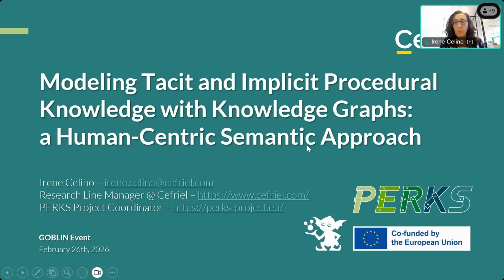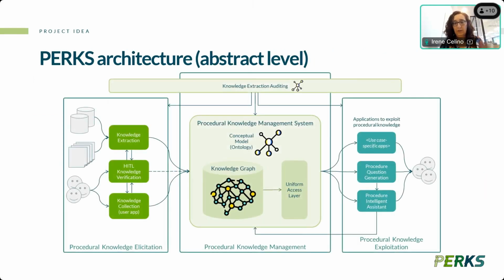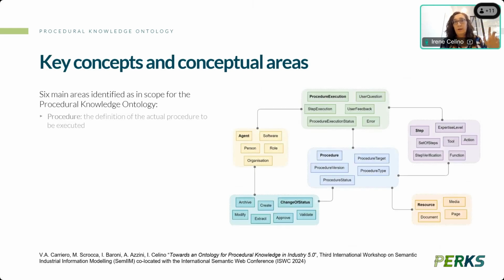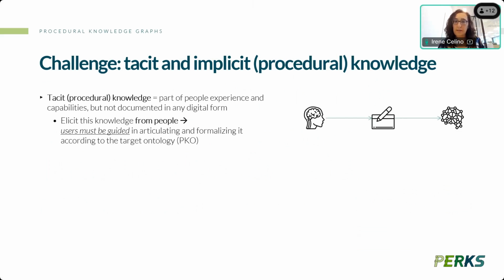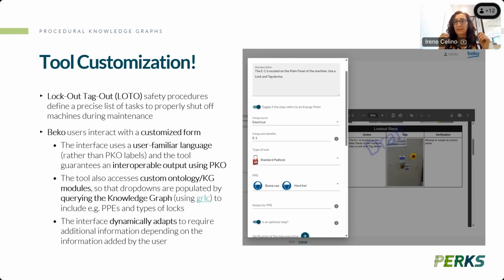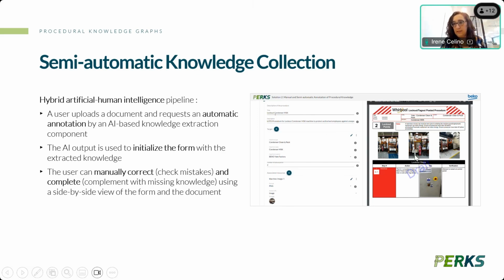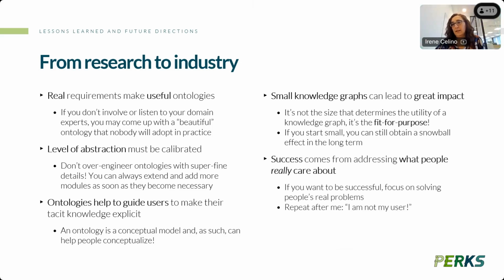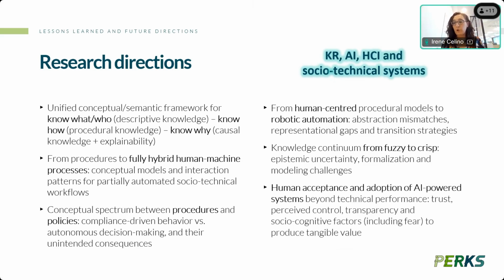Modeling Tacit and Implicit Procedural Knowledge with Knowledge Graphs A Human‑Centric Semantic Appr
Abstract: Industrial procedures rely simultaneously on tacit knowledge held by workers and implicit knowledge embedded in textual or semi‑structured artefacts. This talk presents a semantic approach for formalising such heterogeneous procedural know‑how through a dedicated Procedural Knowledge Ontology (PKO) and its instantiation as integrated knowledge graphs. The methodology combines expert elicitation, semi‑automatic extraction techniques, and human‑in‑the‑loop validation to ensure contextual fidelity and operational usefulness; the resulting KG is then exploited by AI‑powered tools to support operators during task execution. The approach has been applied across three industrial scenarios (manufacturing, automation, energy), providing insights and lessons learned on how knowledge‑graph‑based representations can enhance reliability, onboarding, and decision support in manufacturing and industrial environments.

Bio: Irene Celino is a Computer Scientist and Research Line Manager at Cefriel, specializing in Semantic Web technologies, knowledge graphs, and human‑in‑the‑loop AI. With over 20 years of experience in research, innovation, and technology transfer, she has led numerous research projects and authored more than 100 scientific publications.